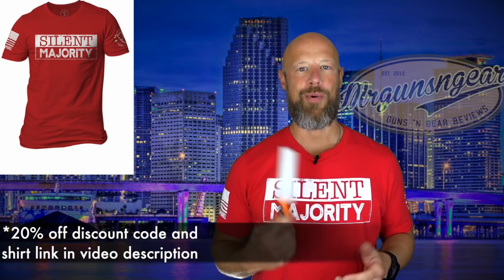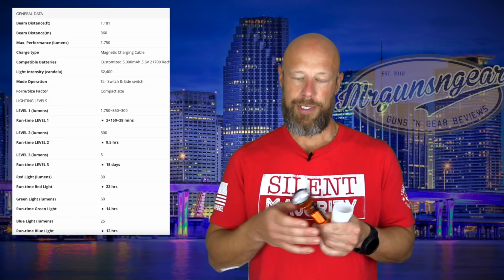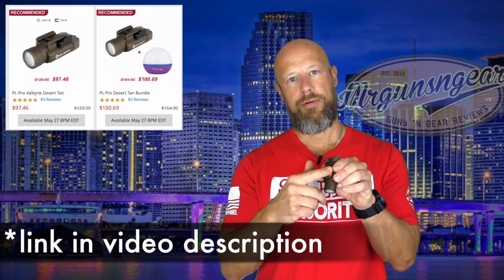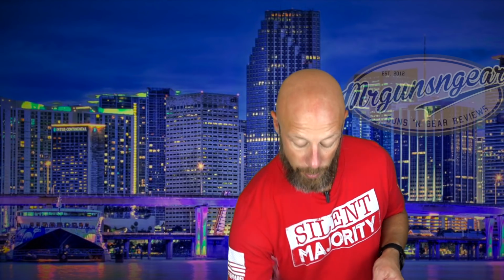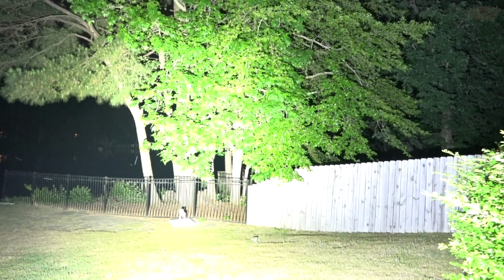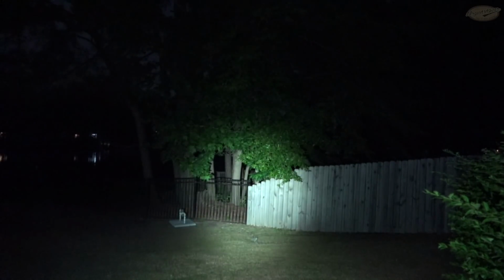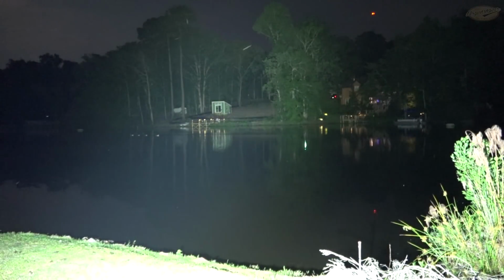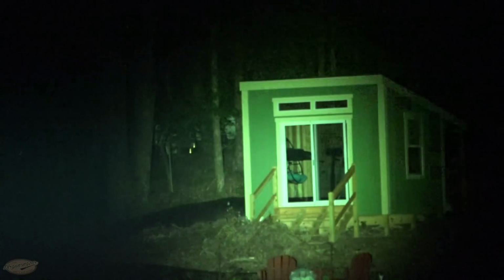Olight May Flash Sale: Odin Turbo WML, Freyr, Marauder 2, PL-Pro Valkyrie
We go over the lights on sale for Olight's May 2021 flash sale including the Odin Turbo LEP, Freyr, Marauder 2, and PL-Pro Valkyrie 🔦

Facebook.com/Mrgunsngear

Instagram.com/seniorgunsngear

Email sign up:
Mrgunsngear.com
MRGNG.org